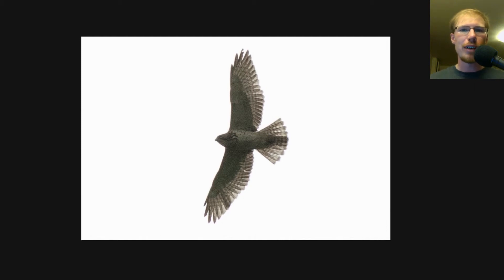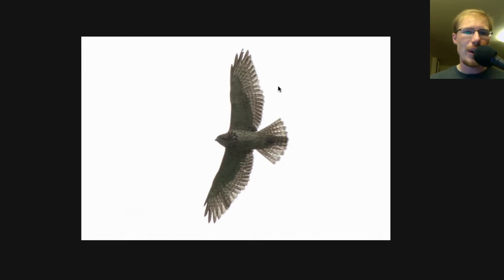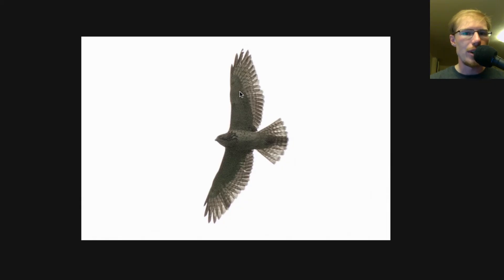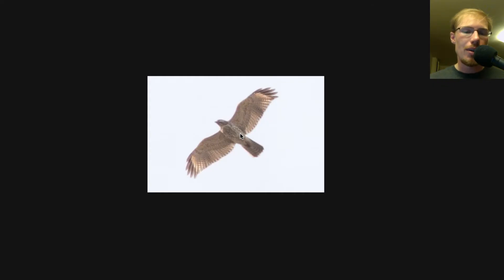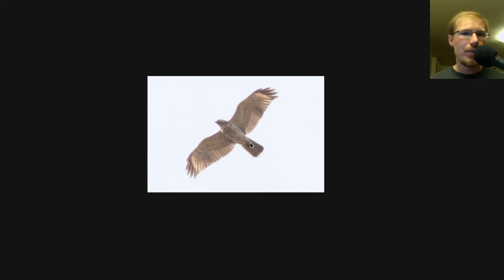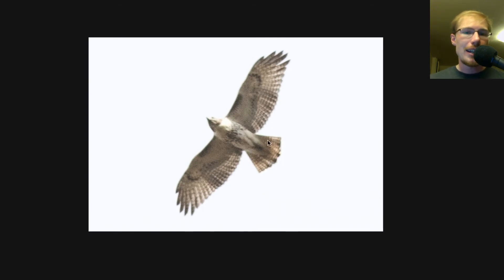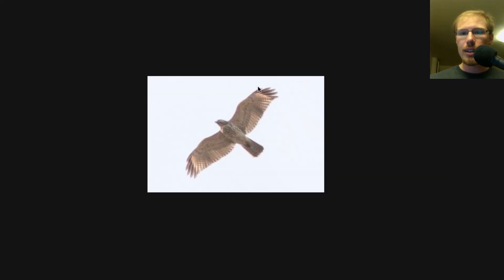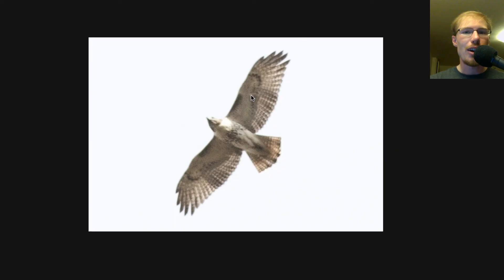Juvenile Broad-winged Hawk vs Red-shouldered Hawk vs Red-tailed Hawk - Raptor Identification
Professional hawk counter David Brown gives tips on how to identify juvenile Broad-winged Hawks, Red-shouldered Hawks, and Red-tailed Hawks. These three Buteo species look very similar and are confusing for many birders.

🕘Timestamps:
0:00 - Intro
0:24 - Juvenile Broad-winged Hawk
1:40 - Juvenile Red-shouldered Hawk
3:12 - Juvenile Red-tailed Hawk
4:23 - Review
5:01 - Outro